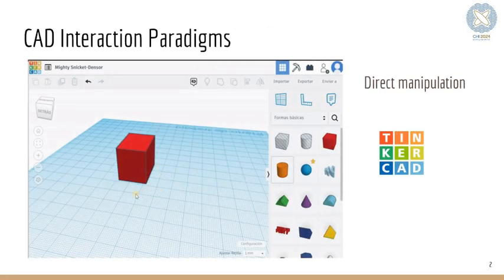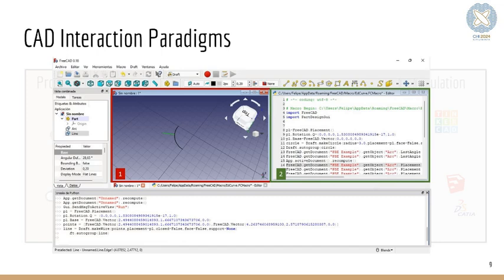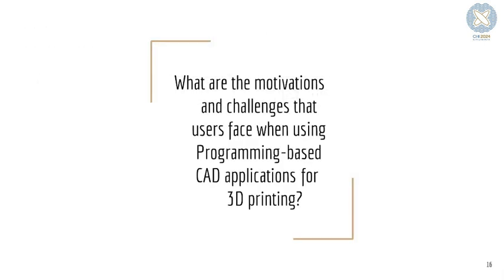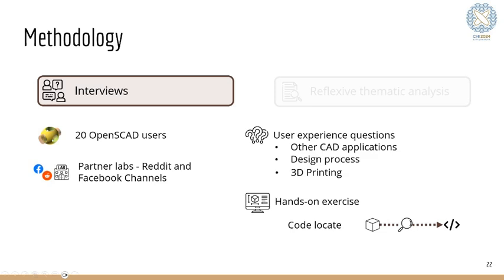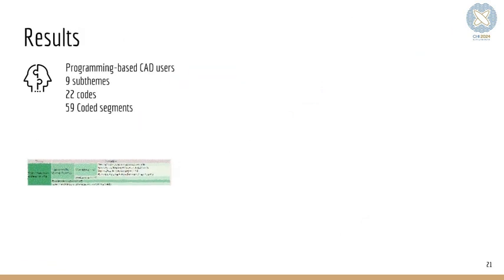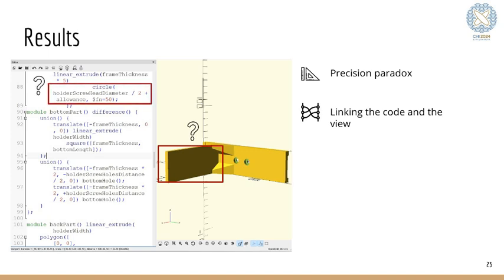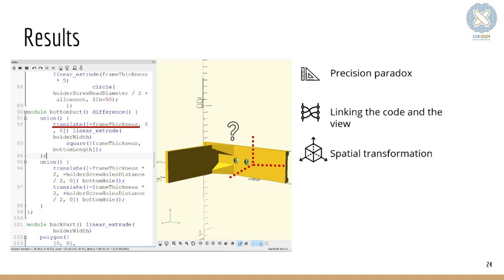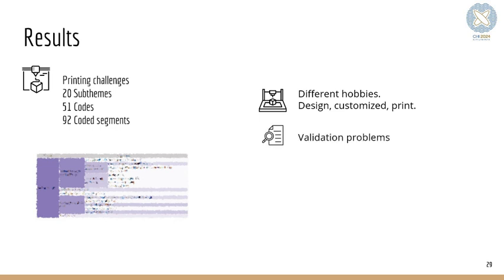CHI'24 Understanding the Challenges of OpenSCAD Users for 3D Printing CHI24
Direct manipulation has been established as the main interaction paradigm for Computer-Aided Design (CAD) for decades. It provides fast, incremental, and reversible actions that allow for an iterative process on a visual representation of the result. Despite its numerous advantages, some users prefer a programming-based approach where they describe the 3D model they design with a specific programming language, such as OpenSCAD. It allows users to create complex structured geometries and facilitates abstraction. Unfortunately, most current knowledge about CAD practices only focuses on direct manipulation programs. In this study, we interviewed 20 programming-based CAD users to understand their motivations and challenges. Our findings reveal that this programming-oriented population presents difficulties in the design process in tasks such as 3D spatial understanding, validation and code debugging, creation of organic shapes, and code-view navigation.